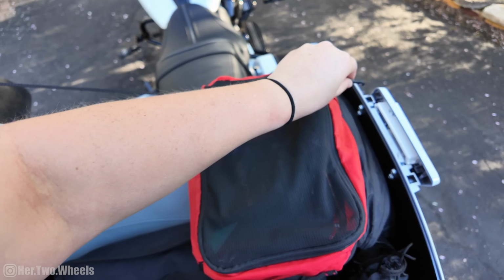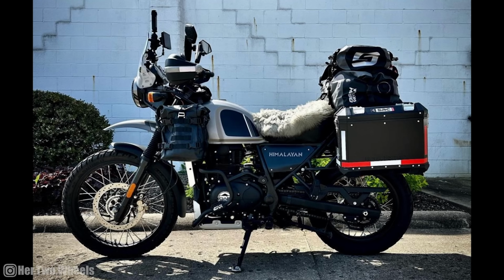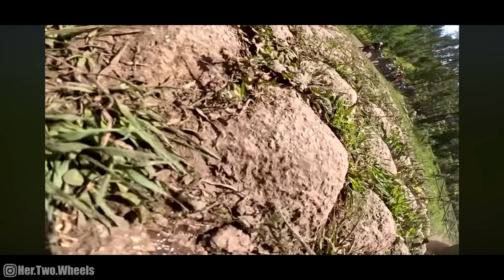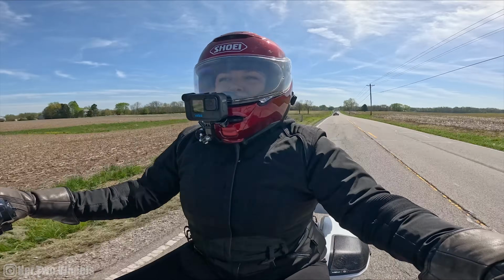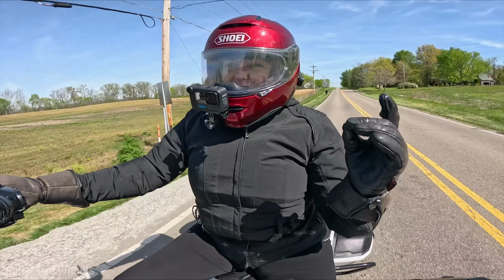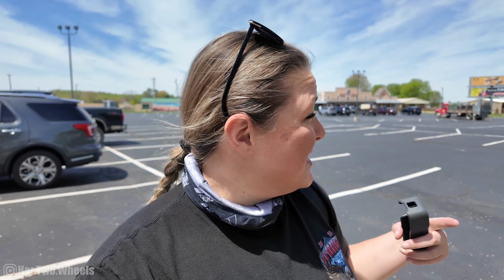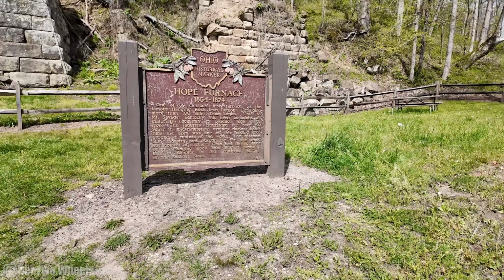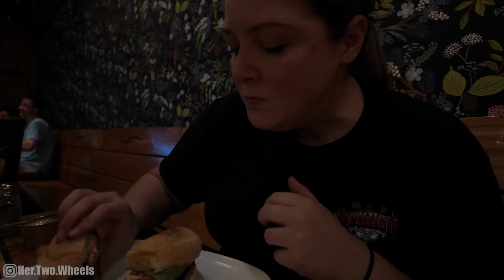I hate always leaving this behind...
I hate always leaving this behind... Ride to Camp.
Join me on motorcycle ride through Ohio's scenic landscapes as I embark on a motorcycle camping and route mapping experience. From chilly spring mornings to scenic back roads, watch as I pack my gear, including essentials like my camp kitchen and sleeping bag, and meet up with friends for an unforgettable ride. Along the way, discover hidden historical sites like the Hope Iron Furnace and indulge in delicious meals. Ending with a night under the stars, complete with a crackling campfire, before waking up to the serene beauty of nature. Experience the thrill of exploration and the joy of camaraderie in this captivating YouTube video.

- Camping Gear

- My favorite Action Camera
- Best Microphone
- My Helmet Camera Mount

Useful Youtube Links!